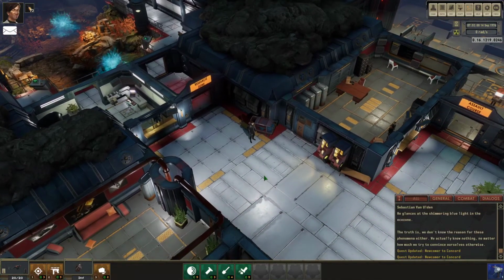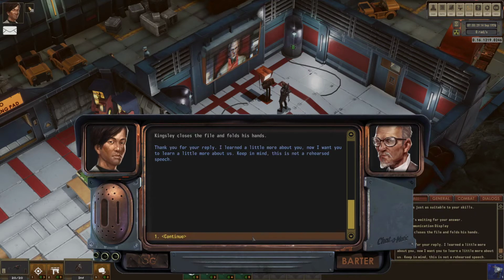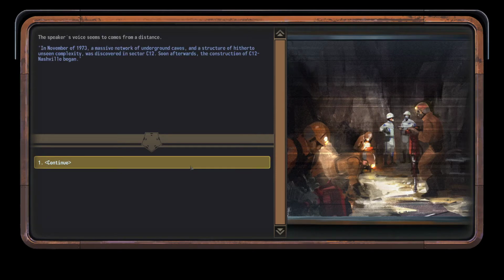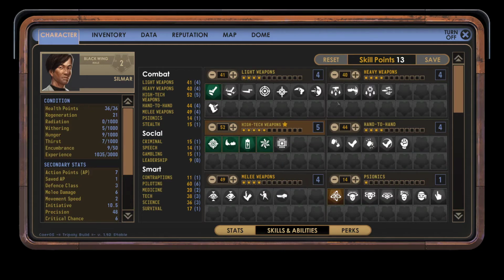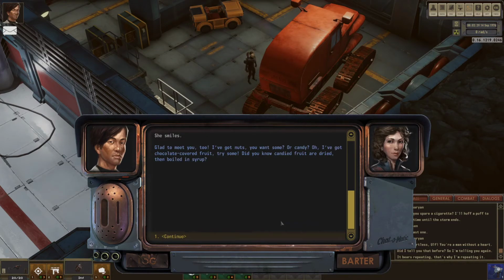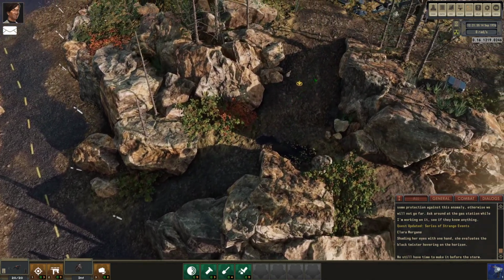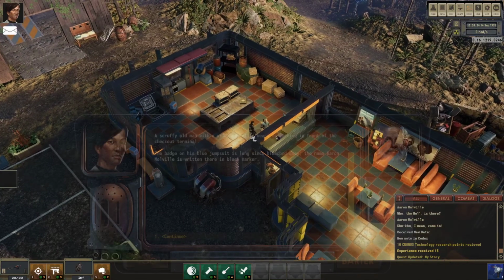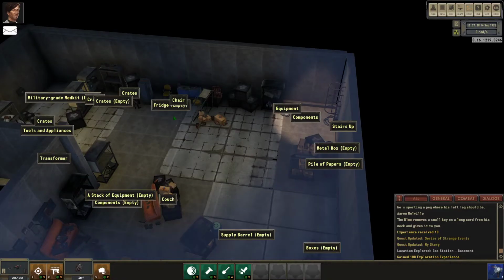Out into the Dome - Encased RPG Early Access Let's Play Ep 03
Welcome to my Let's Play of the Encased RPG Early Access and life under the Dome.

In Episode 3 we get our first mission. Instead of heading out to Magellan Base we are sent to investigate why Nashville station has gone silent. But along the way things start going wrong.

Encased is a turn-based sci-fi RPG in a post-apocalyptic setting. A classic isometric RPG it has an exciting non-linear storyline. A game for those who love Fallout, Divinity: Original Sin, Wasteland and Shadowrun.

The player is a participant in a project researching the technology and artefacts of a long-gone civilisation. Wondrous discoveries, mysterious artefacts, and dangerous anomalies are constant companions.

Developed by Dark Crystal Games, you can find out more about Encased

Hoping to drop releases on Tuesday, Thursday and Saturday.